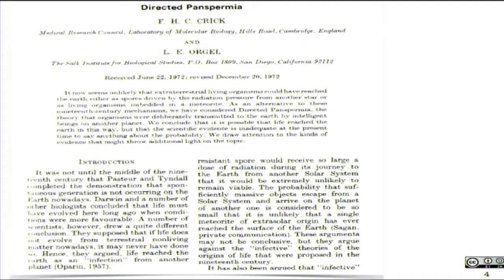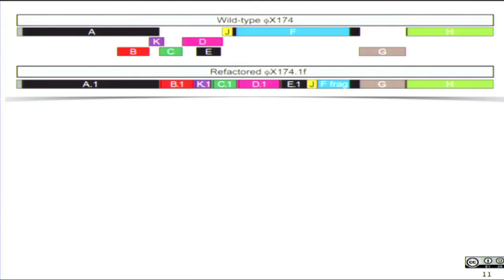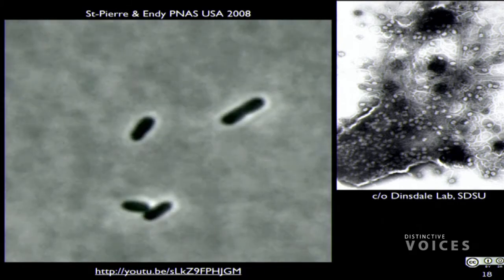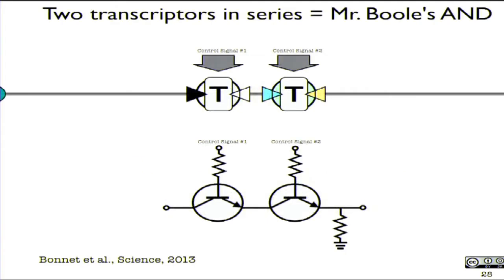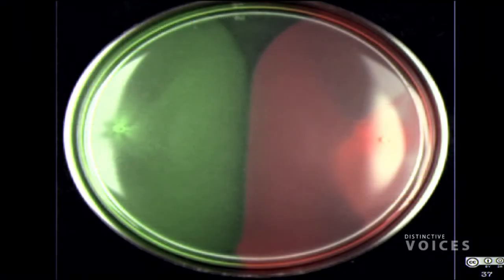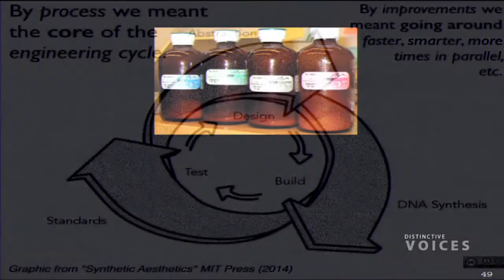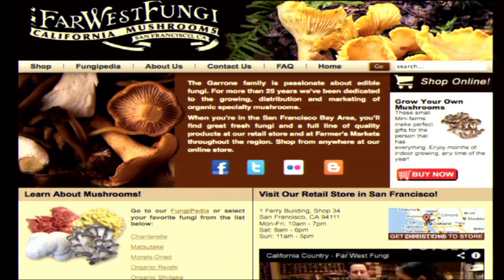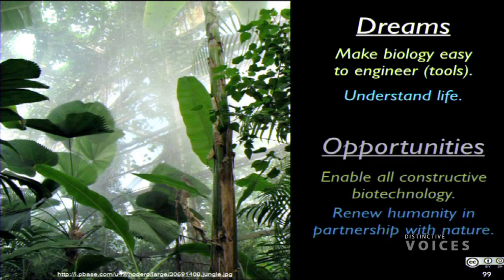3rd Annual Seymour Benzer Lecture - Aliens, computers and the bio-economy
Our capacity to partner with biology to make useful things is limited by the tools that we can use to specify, design, prototype, test, and analyze natural or engineered biological systems. However, biology has typically been engaged as a "technology of last resort" in attempts to solve problems that other more mature technologies cannot. This lecture will examine some recent progress on virus genome redesign and hidden DNA messages from outer space, building living data storage, logic, and communication systems, and how simple but old and nearly forgotten engineering ideas are helping make biology easier to engineer.

Drew Endy, Stanford University